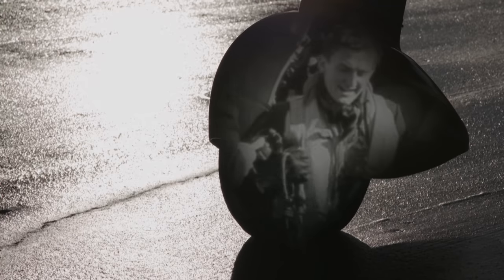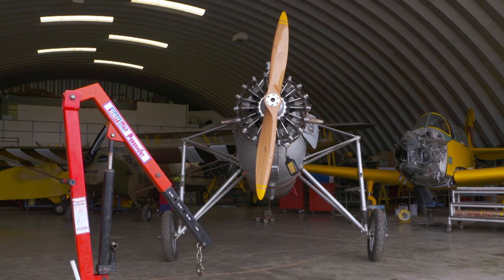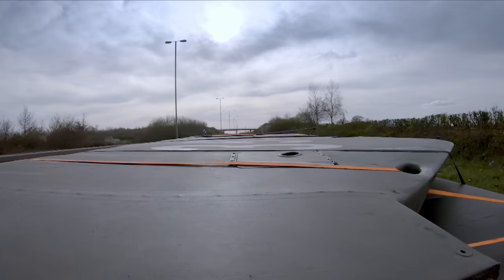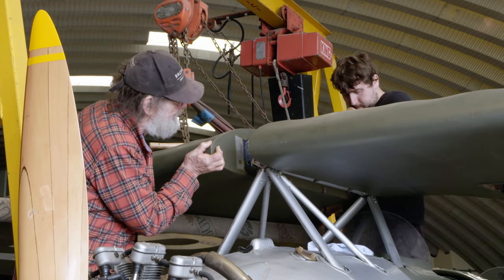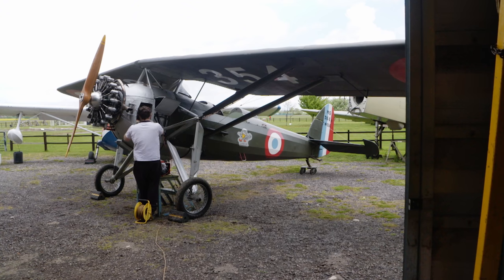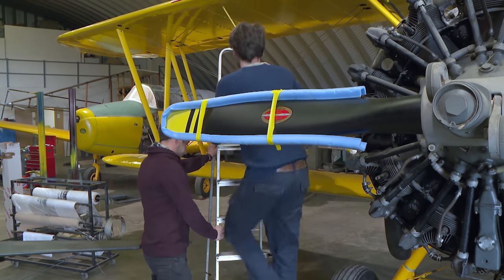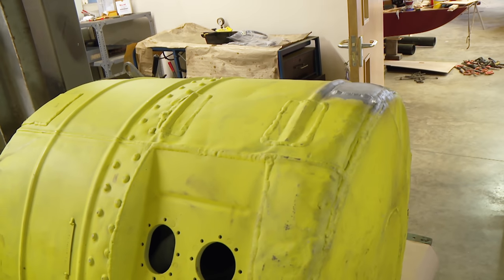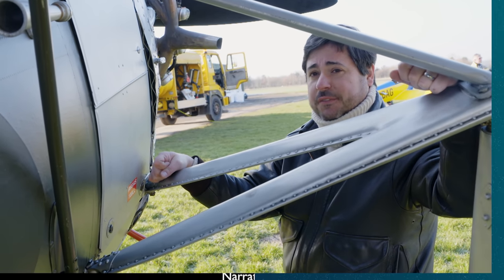Restoring The Waterbird, Royal Navy's First Seaplane [4K] | Warbird Workshop | Spark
The epic battle to rebuild The Waterbird, the Royal Navy's first seaplane. Filmed over 12 years, the labour intensive project tests veteran engineer Gerry Cooper.
In hangars and machine shops the length and breadth of Britain a brave bunch of engineers and aviators endeavour to keep the UK's most historic warplanes in the air. Fighting a desperate rear-guard action against corrosion and metal fatigue are the engineers. Their only weapons are skill, ingenuity and tens of thousands of pounds. We follow the painstaking work in recreating long-forgotten components from lumps of aluminium, show ancient engines bursting into life again after decades of silence, and watch as pilots roar down the runway for the first take-off in years or even decades. Each show follows the restoration of an iconic plane, telling the stories of the men who flew it; the part it played in military history; and the challenges it now presents its restorers and pilots.

Content licensed from Drive TV to Little Dot Studios.